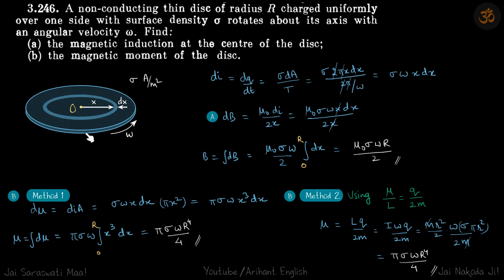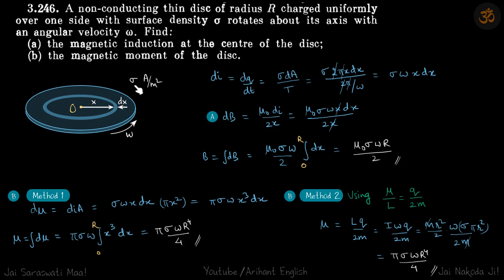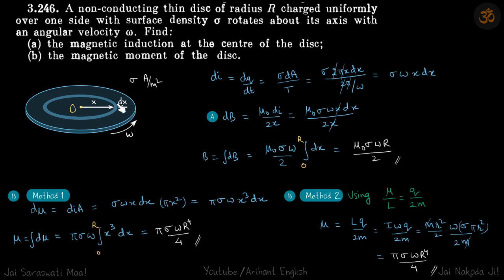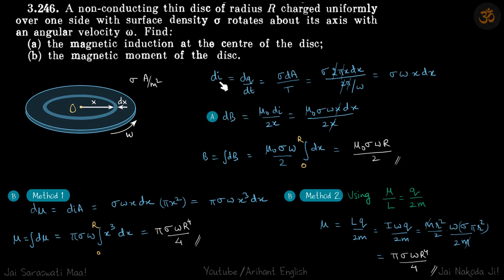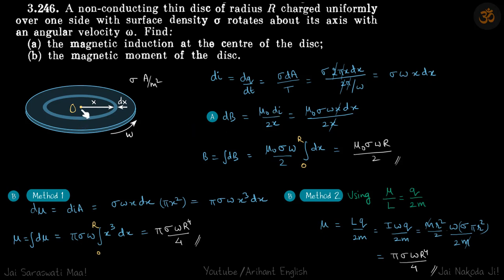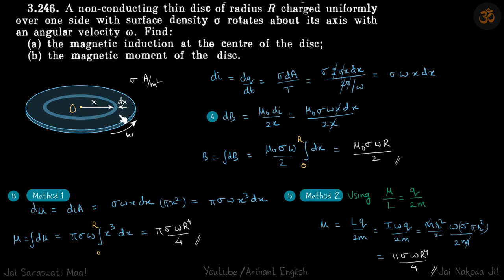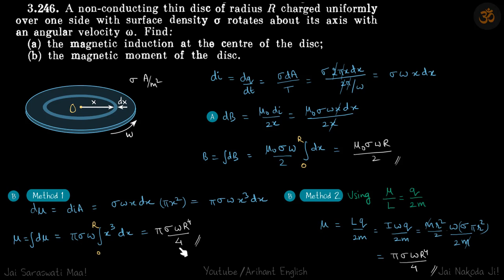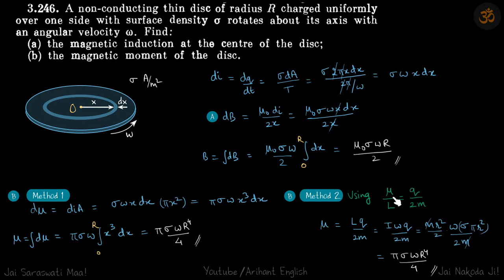3.246 | Irodov Solutions | Electrodynamics